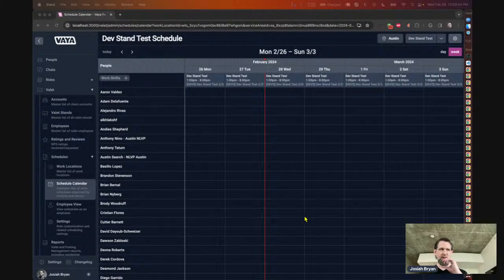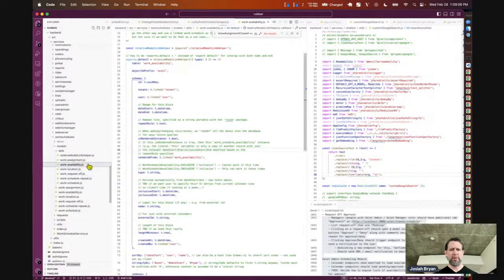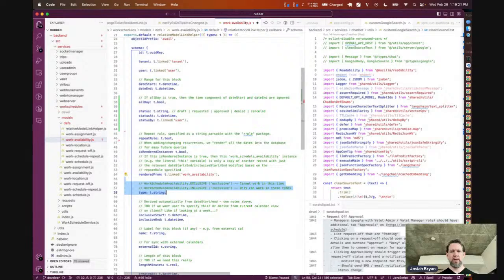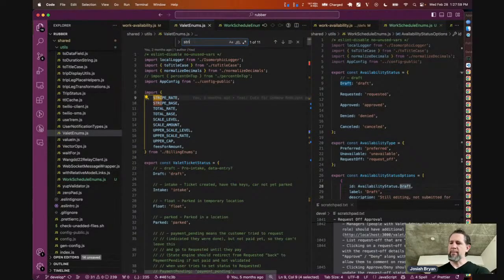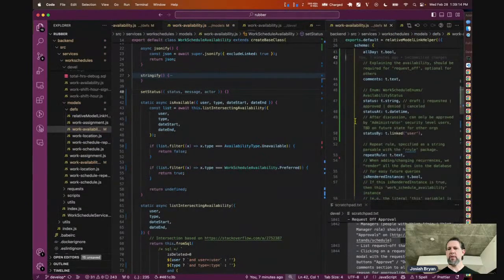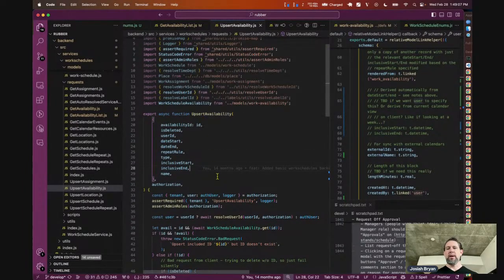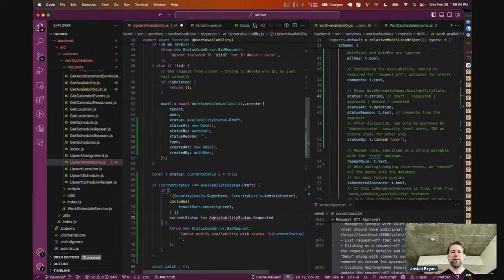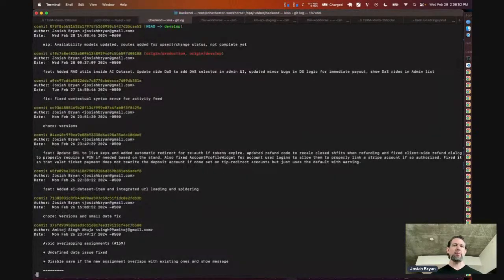Watch Me Code, Ep 1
First time broadcaster, long time full-stack coder. Let's see how this goes!